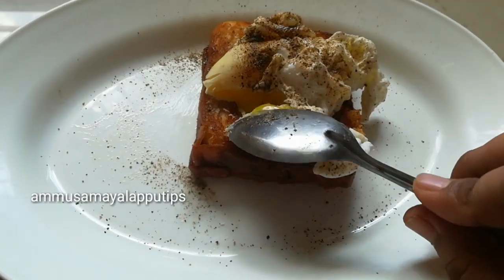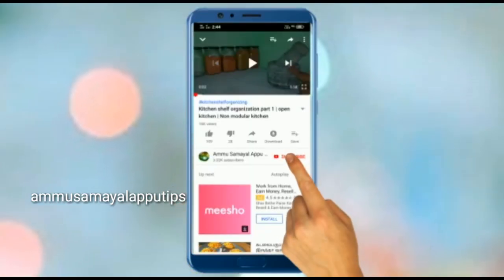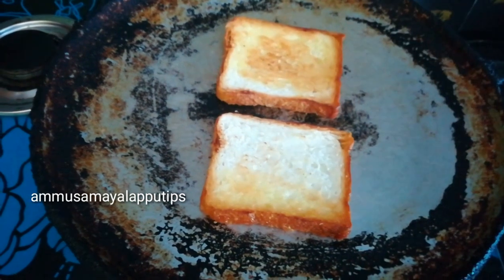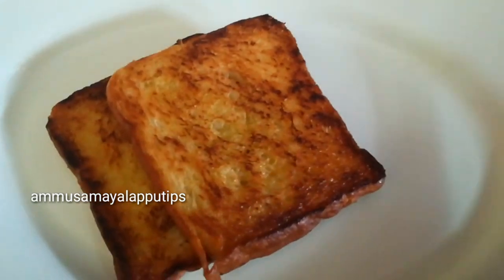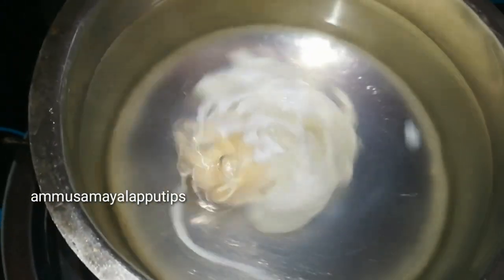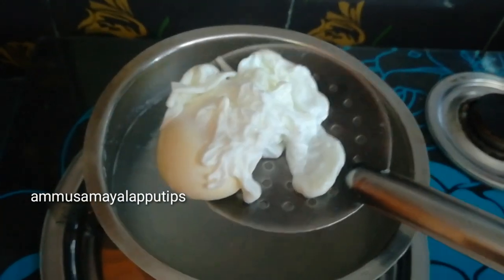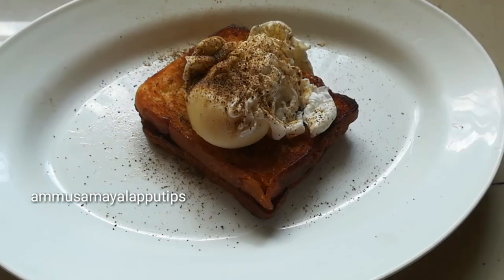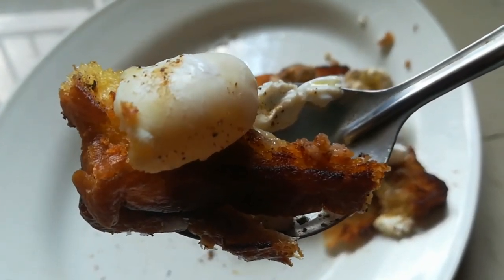THE Perfect Poached Egg Recepie // 2 mins breakfast // French style poached egg //